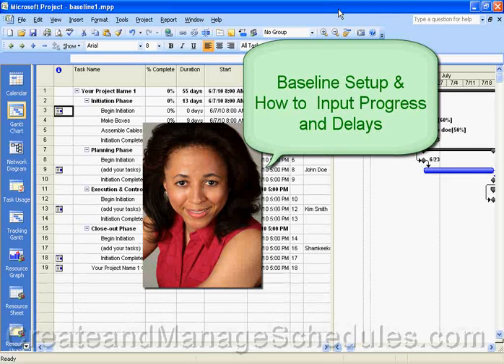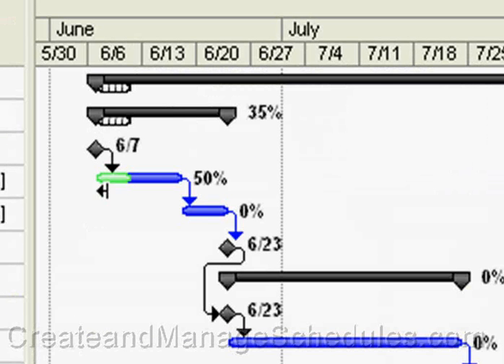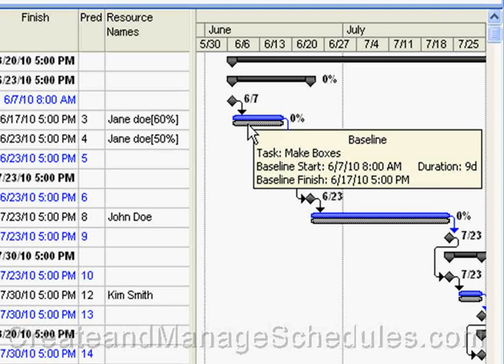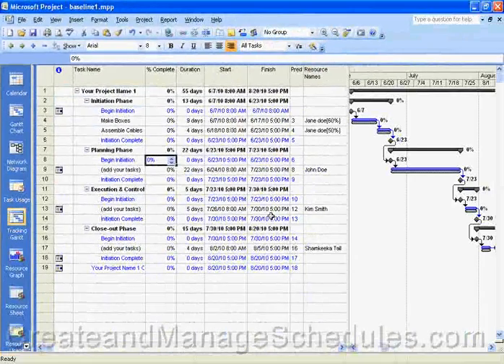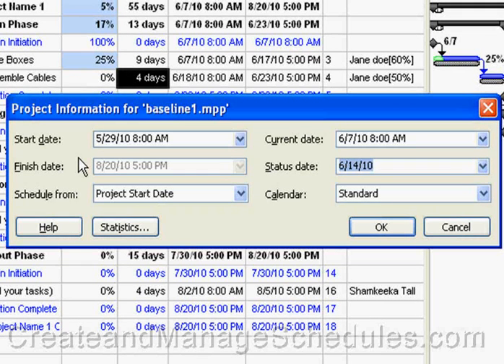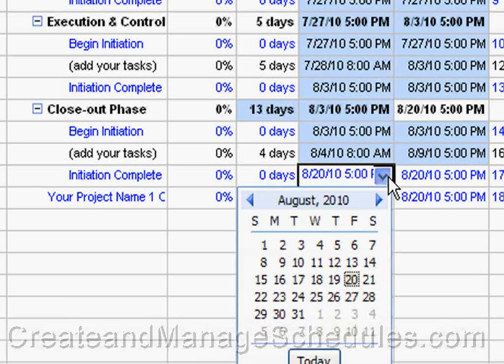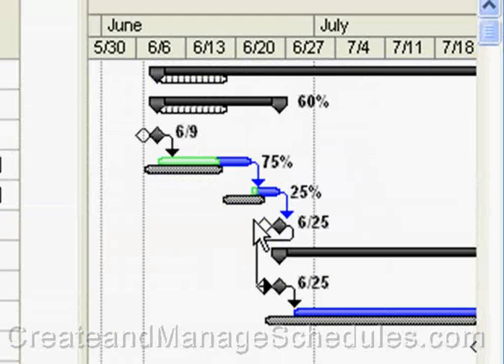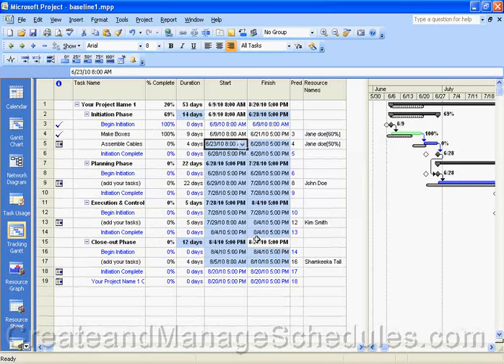Baselining Your Project Schedule